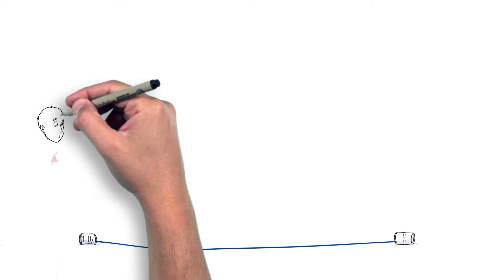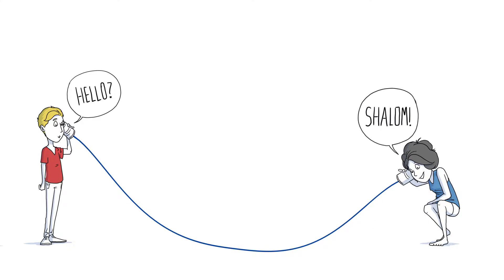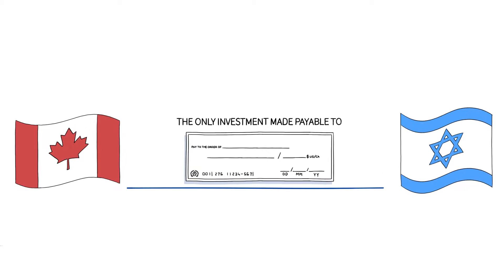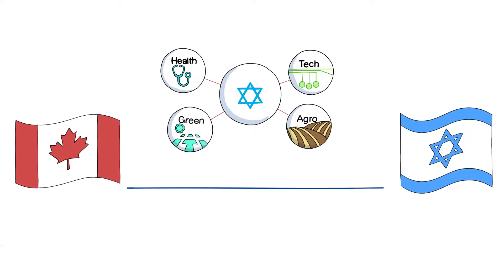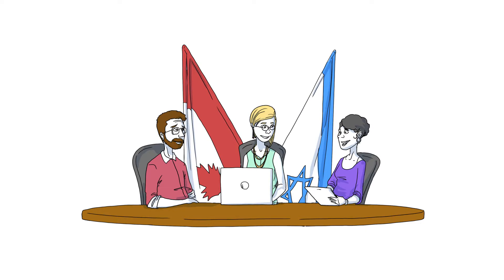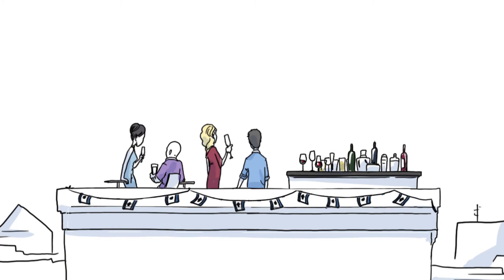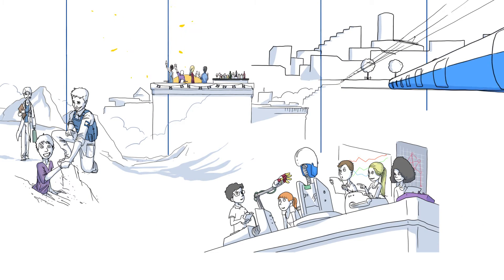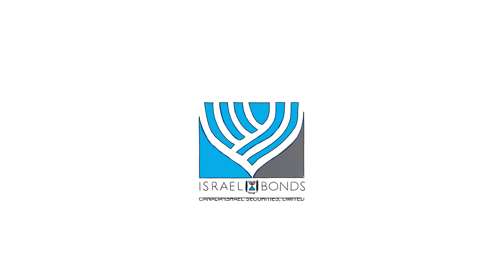Israel Bonds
Watch the economical connection between Canada and Israel